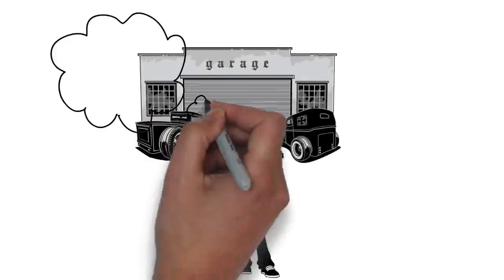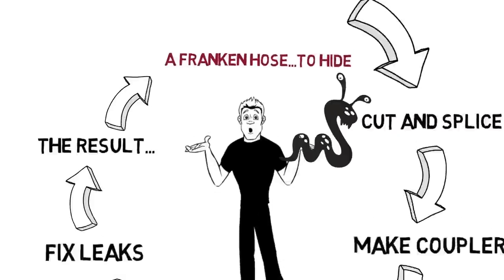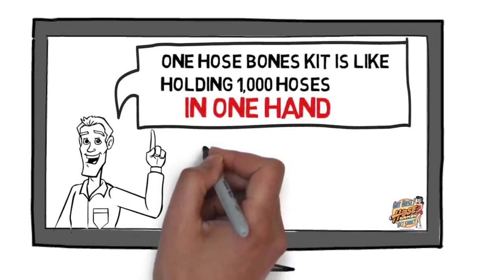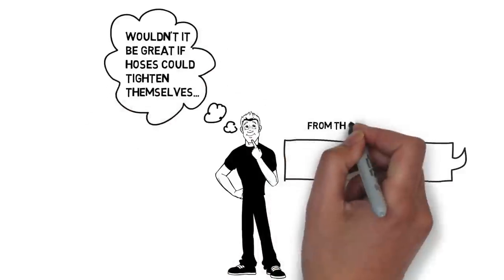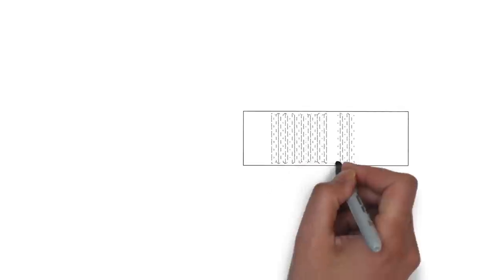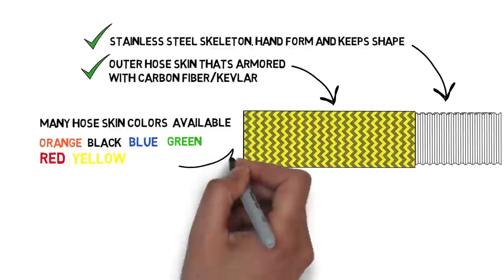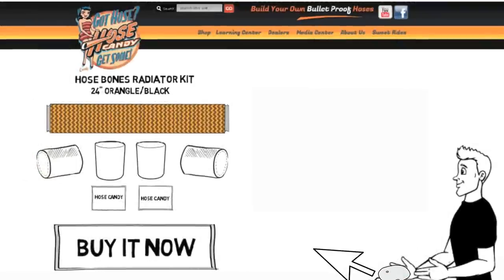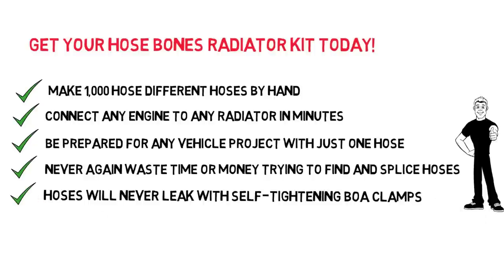Amazing New Hose Bones Universal Radiator Hose with Self-tightening Hose Clamps and Kevlar Skins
Hose Bones Radiator Hose Kits look great, last forever, can be bent in any shape, will never leak, never need to be re-tightened, guaranteed to fit  your car... sounds like the perfect hose to me.

One Hose Bones kit is like holding 1,000 hoses in one hand. The patent-pending technology allows you to hand form perfect hoses in minutes and connect any engine to any radiator guaranteed. Best of all no more franken ugly hoses!

Hose Bones includes self-tightening BOA Clamps. Just a little heat to shrink them to size and they constantly re-adjust to keep perfect tension on your hose. It will be great not having to worry about being stranded and embarrassed with leaky hoses again.

Hose bones have an internal stainless steel skeleton that makes them hand formable, yet rigid enough to maintain its final shape. They also have outer Hose skin thats armored with carbon fiber/Kevlar to protect the assembly and customize the color. Hose Skin colors  are available in orange, stealth black, Ford Blue, green, red,yellow and a host of other colors.

Get your Hose Bones Radiator Kit today and you too can make 1,000 hoses by hand to connect any engine to any radiator in minutes. Be prepared for any vehicle project with just one hose.

Never again waste time or money trying to find and slice hoses... or worry about leaky hoses thanks to Hose Bones self-tightening Boa Clamps...AND with carbon fiber and kevlar hose skins you can style your hoses any way you want for that ultimate custom look making you and your ride stand out from the crowd.

AND dont forget, Hose Candy guarantees that Hose Bones will fit your car and if they ever leak, they'll replace it for FREE.